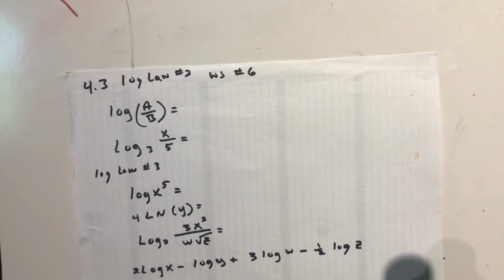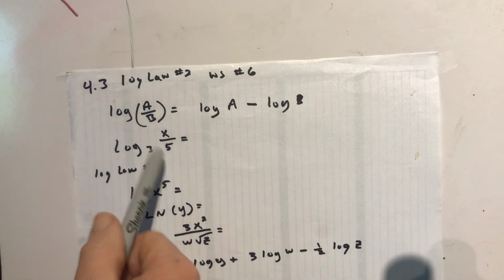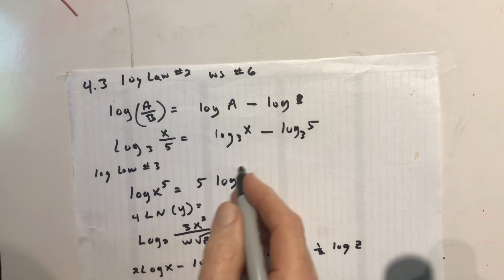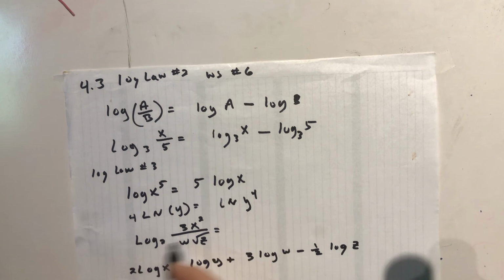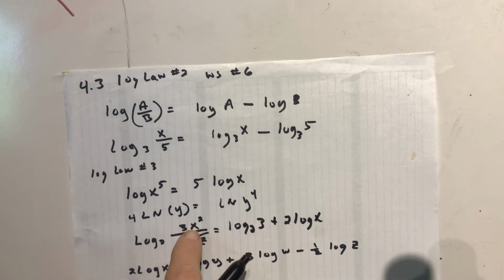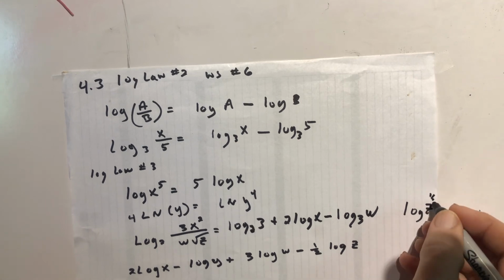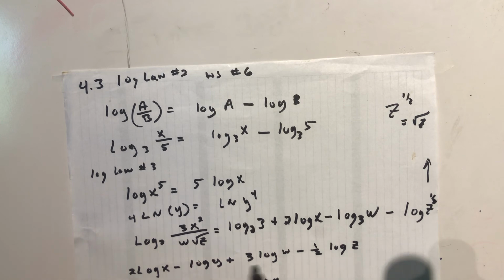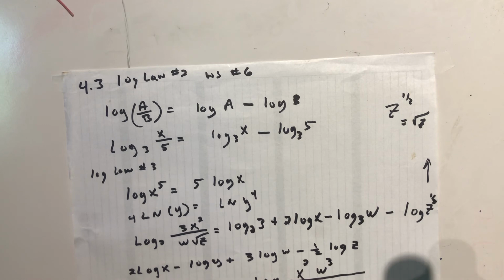Math1111 4.3 ws#6 log law 2&3